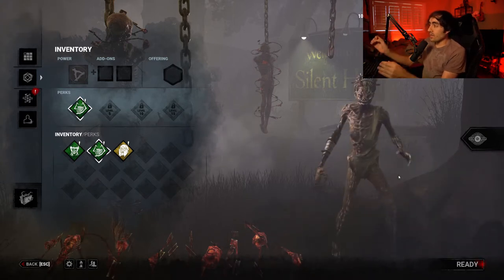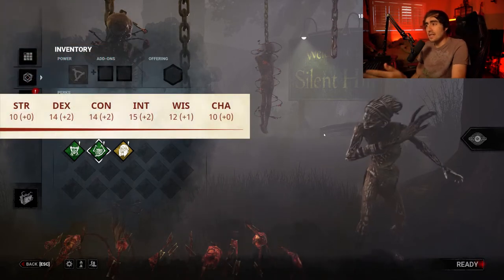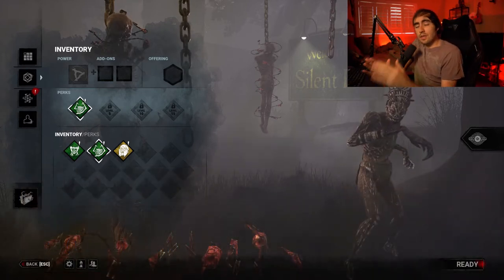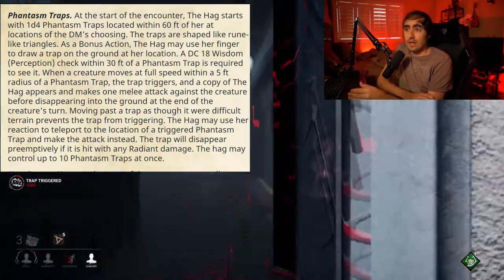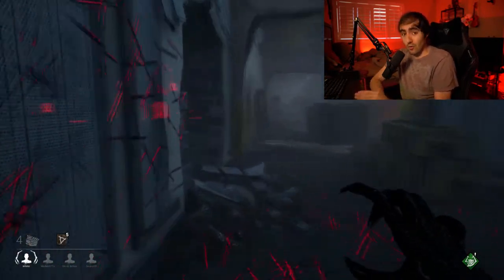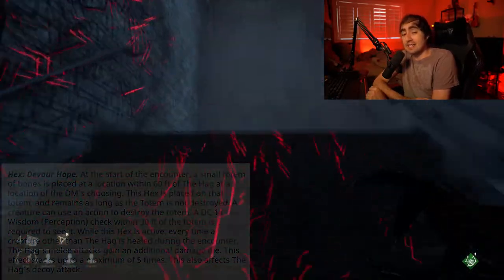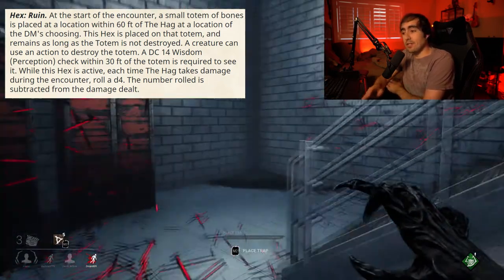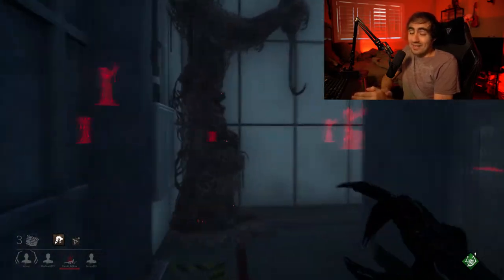How To Run The Hag from Dead By Daylight in DnD 5e! (MMM #6)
Page 3 of the Dead by Daylight Chapter of the MetaMagix Monster Manual sees the introduction of The Hag and subsequently introduces her Hexes into the game of DnD. A perfect introduction to the Hex mechanic.